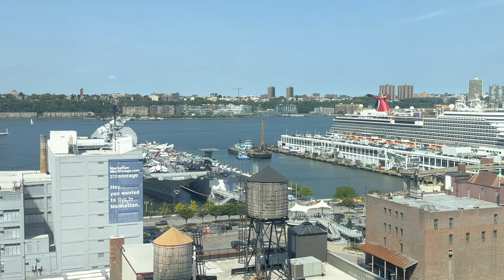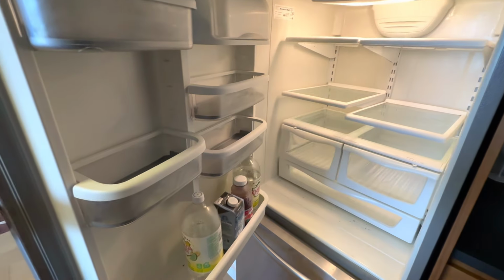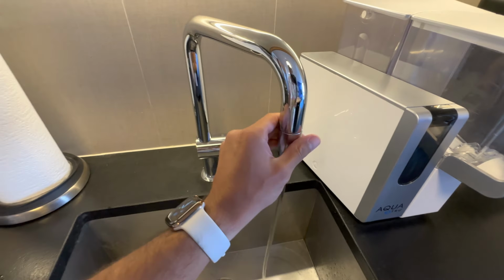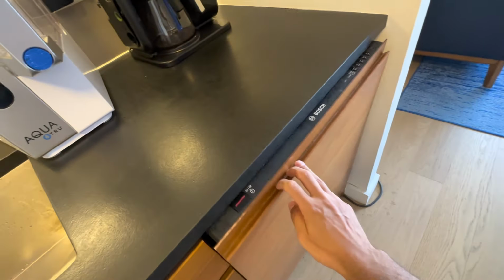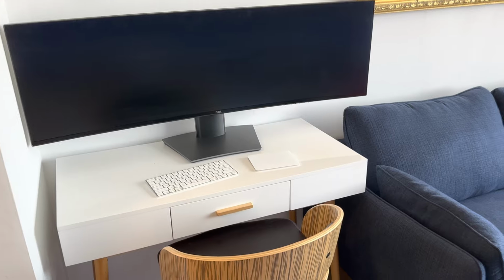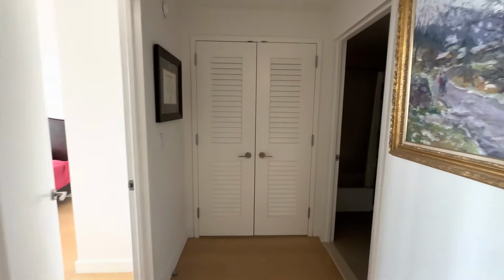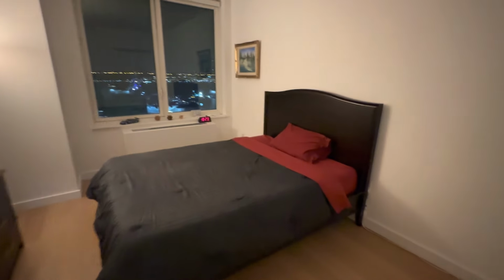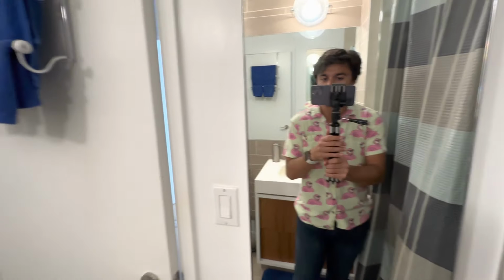Why I LEFT NYC to be a Digital Nomad - Apartment Farewell Tour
Did you know the average NYC rent in Manhattan is now over $5,000 per month as of June 2022? That means you need to earn over $200,000 per year just to qualify! So what do you get for this insane amount of money? Since I've been fortunate (or dumb enough) to live in one, I'll give you a tour of mine and we'll talk about if it's worth it or not.

0:00 Welcome to my NYC Apartment in Hell's Kitchen Manhattan
0:24 Touring the Foyer & How I Save Money on Electricity
0:58 Touring the Kitchen & Dining Room Non-Dynamic Island
2:54 Welcome to My Home Office!
4:02 How Much Square Feet do you Get in NYC?
5:01 Exploring Even More NYC Apartment Amenities
5:32 My Very Sad Looking Bedroom & Traffic Noise Problem
6:08 Pitstop Tour of My Bathroom
6:33 Is NYC Still Worth It?